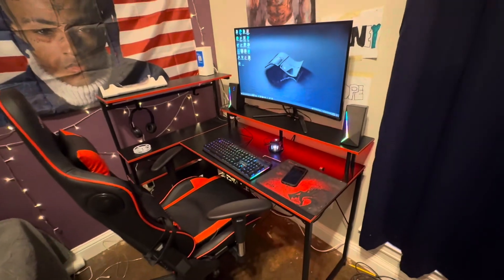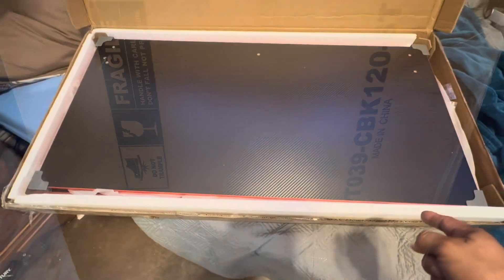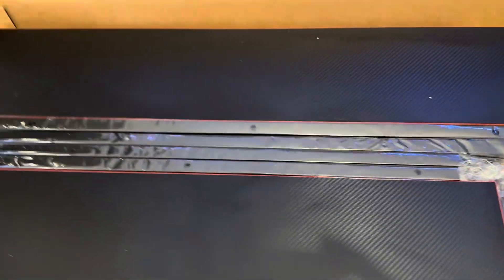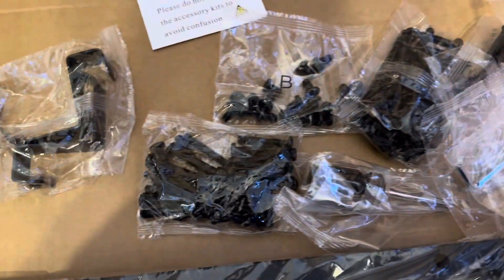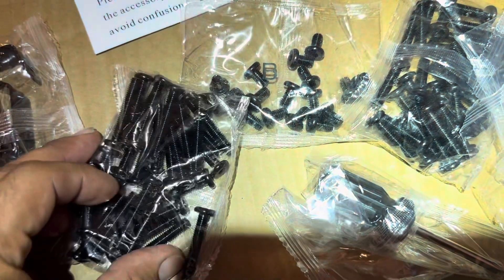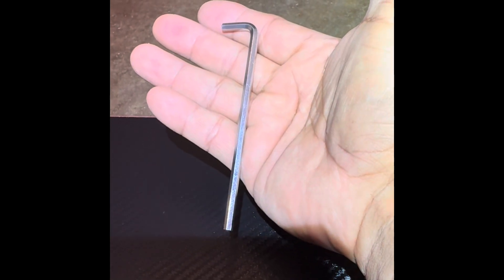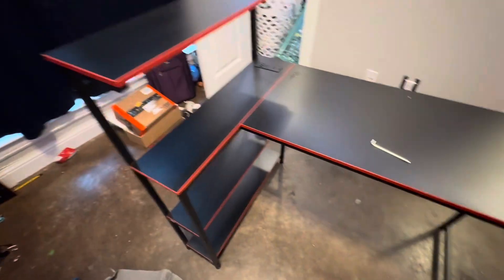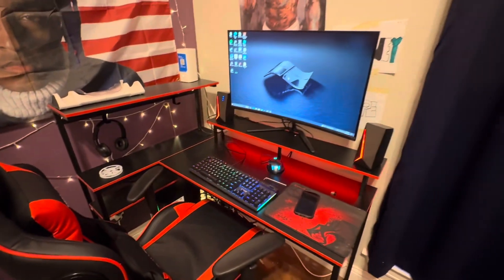Amazing Amazon gaming desk build. With carbon fiber and custom led lights red accents.